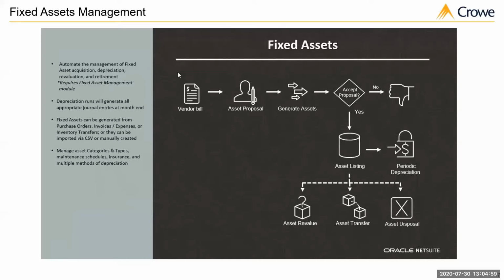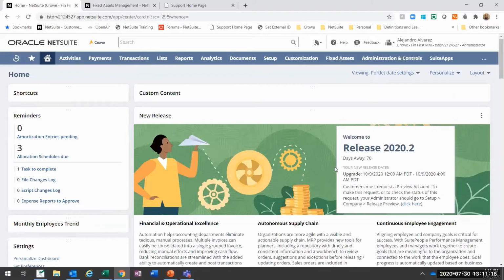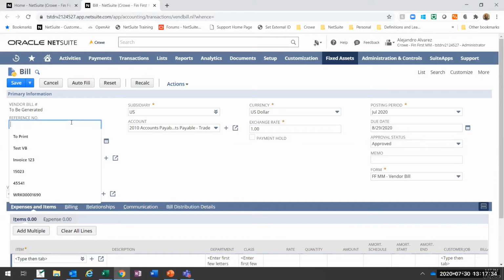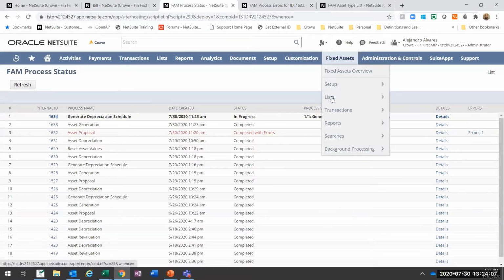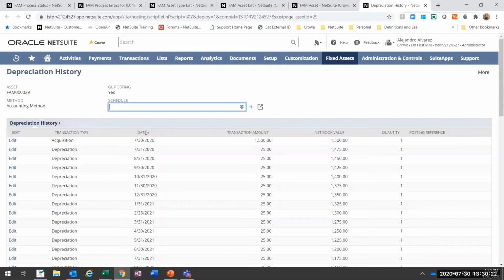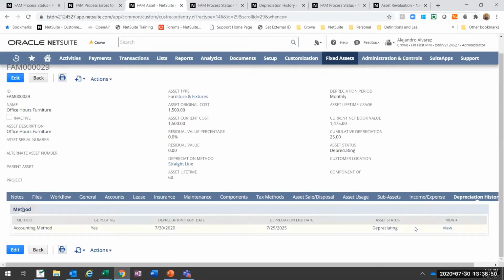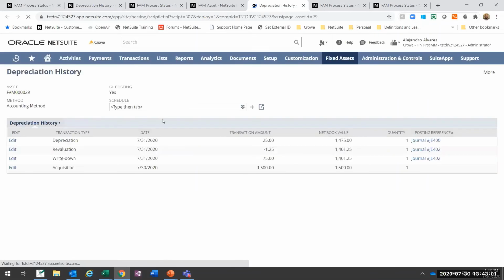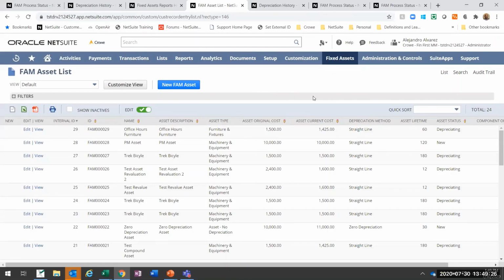Crowe Open Office Hours - NetSuite Fixed Assets Management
Learn how NetSuite can help you manage your Fixed Assets more efficiently, all within one system.